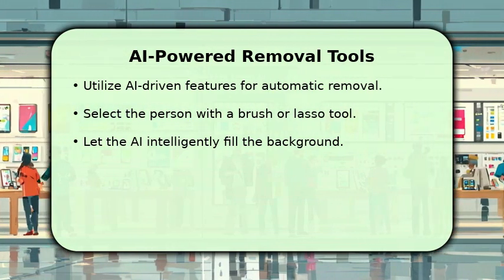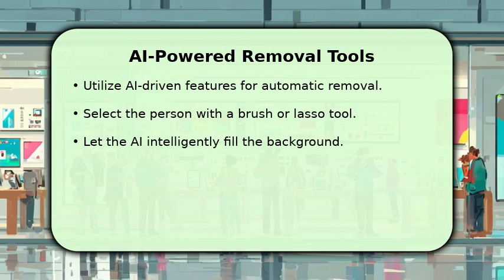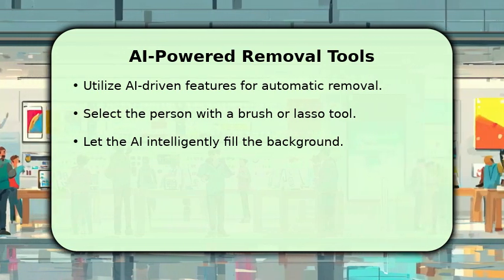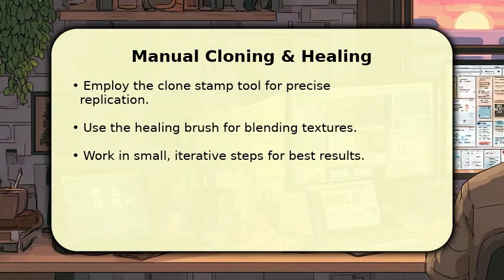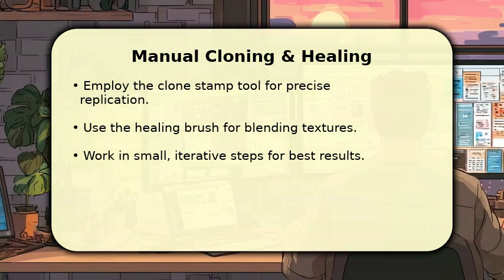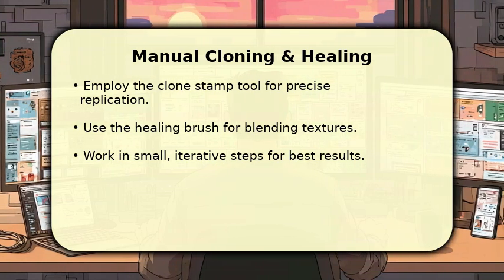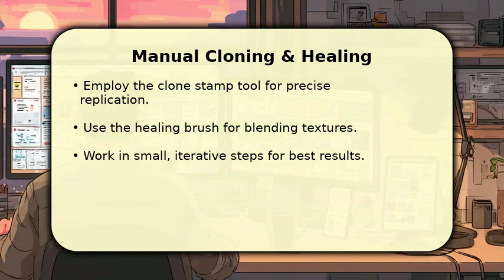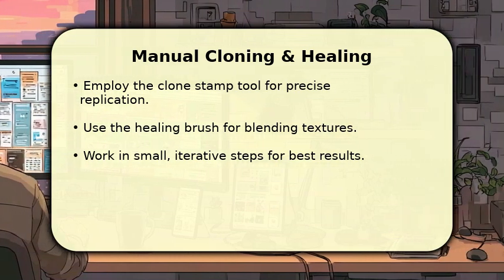How to Erase Someone from a Picture 2025 - Easy Guide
▸ :^) Learn the simplest methods to effectively erase someone from a picture with this easy-to-follow guide. Whether you're dealing with photobombers, ex-friends, or just want to tidy up a busy background, this video will show you step-by-step techniques to achieve professional-looking results. Discover how to effortlessly remove unwanted people or objects from your images using popular editing tools. We'll cover quick tips and essential strategies for seamless background removal and picture clean-up, ensuring your photos look exactly how you envisioned them. Master the art of digital photo editing and transform your favorite shots into perfect memories, free from distractions. Get ready to enhance your image editing skills and make unwanted elements disappear with ease.